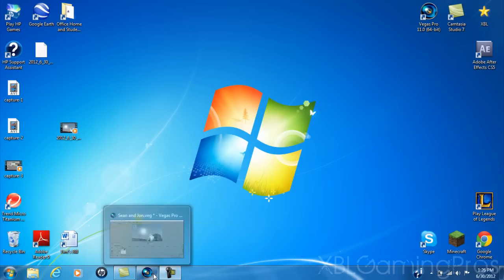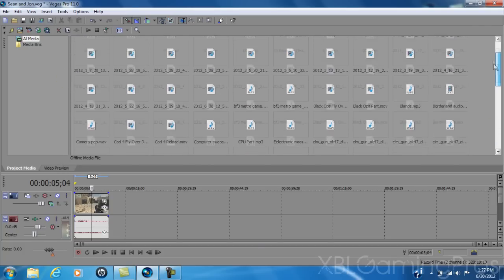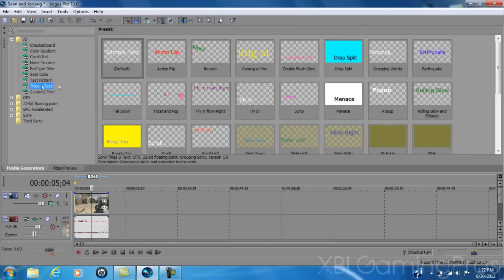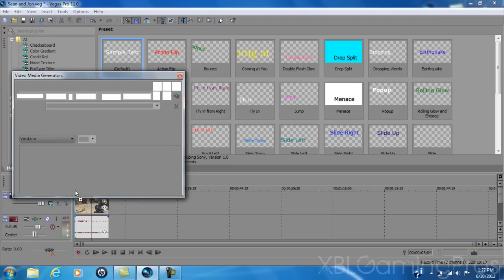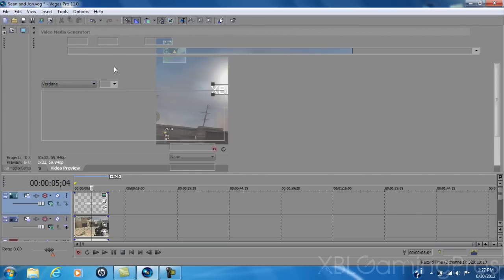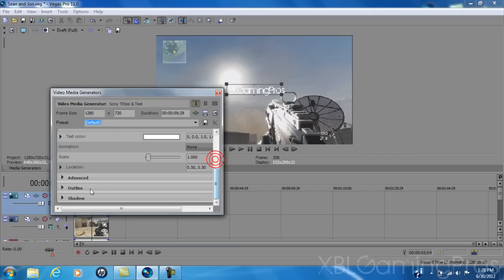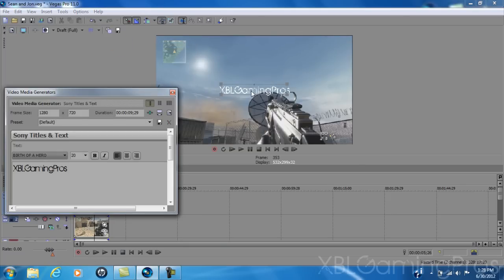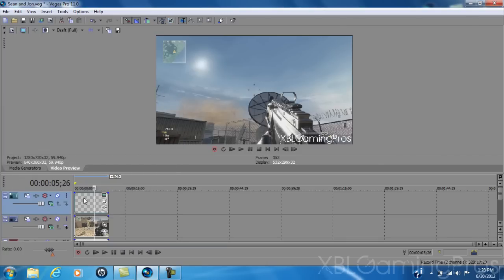Simple Tuts : Sony Vegas 11 : Adding A Watermark To Your Video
How to add a watermark to your gaming or any type of video, made simple!